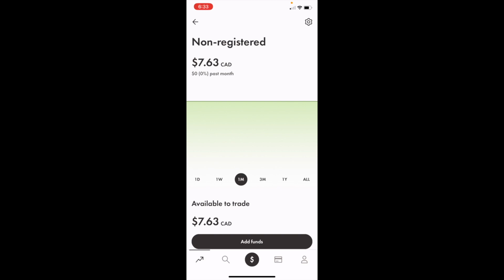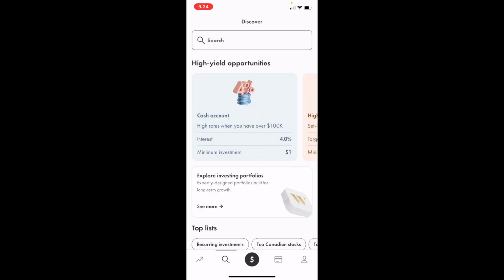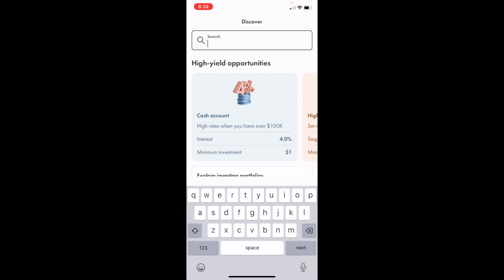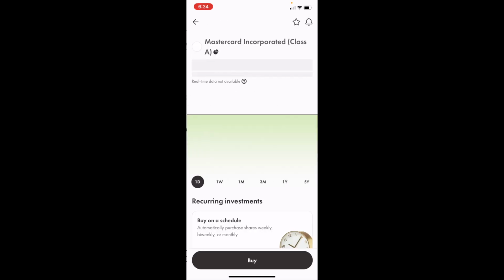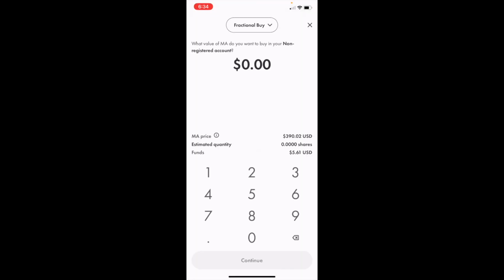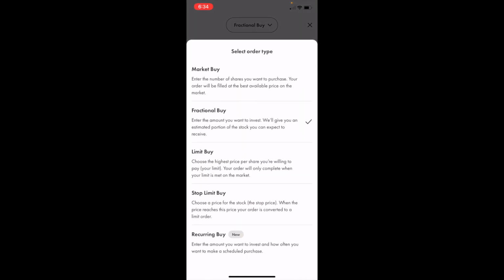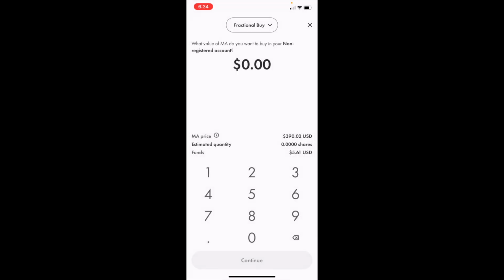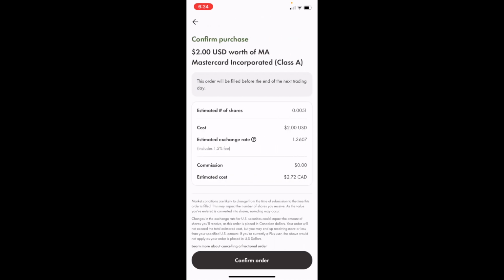How To Buy Mastercard Stock (MA) In Canada | Wealthsimple Trade Tutorial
To buy Mastercard Incorporated (MA) stock in Canada, you can follow these steps:

Search for Mastercard Incorporated (MA) stock: Use the brokerage platform's search function to find Mastercard Incorporated (MA) stock. You can typically find it by entering "Mastercard" or "MA" in the search bar.

Place an order: Select the number of Mastercard Incorporated (MA) shares you want to buy and choose the type of order you wish to place. The most common types of orders are market orders (to buy at the current market price) or limit orders (to buy at a specific price or better).

Monitor your investment: After buying Mastercard Incorporated (MA) stock, keep track of your investment's performance over time. You can use the brokerage platform's portfolio tracking tools to monitor your holdings.